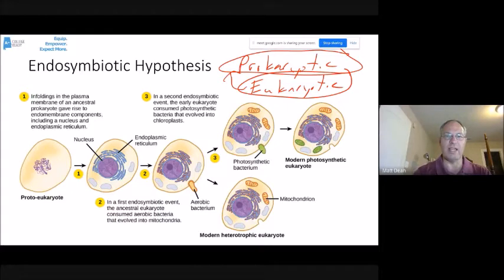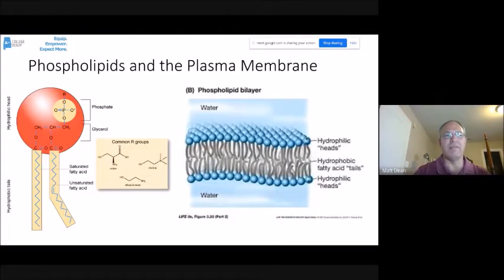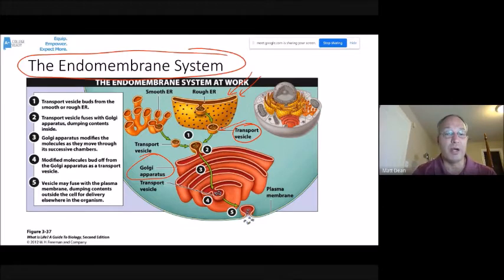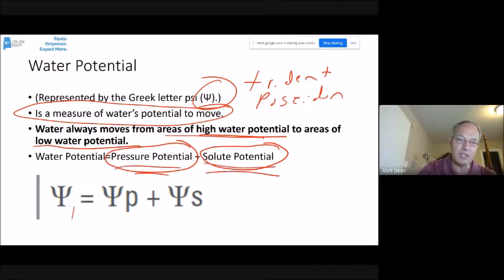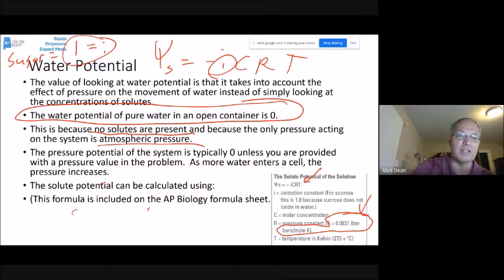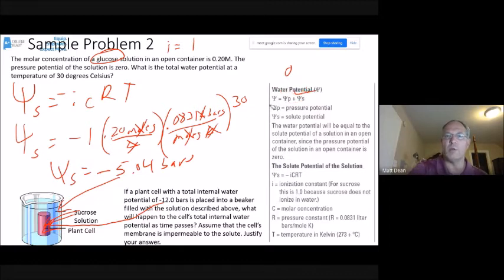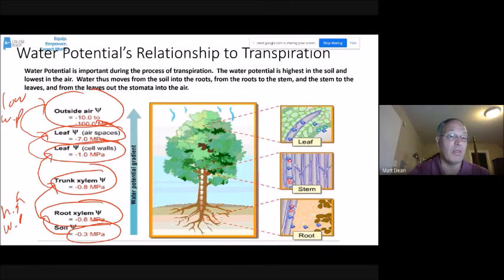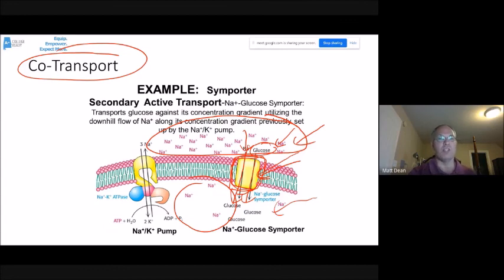AP Biology Week 6 Content Review